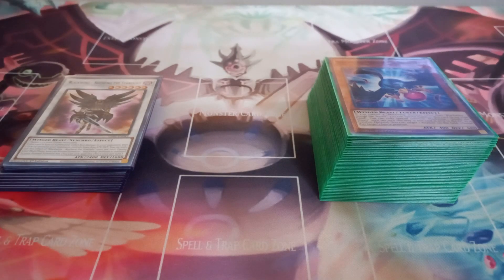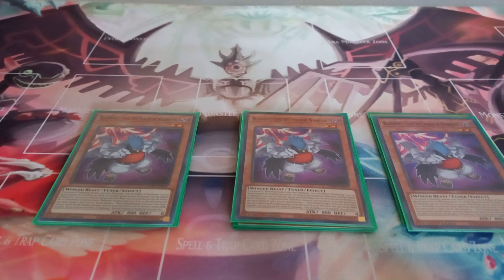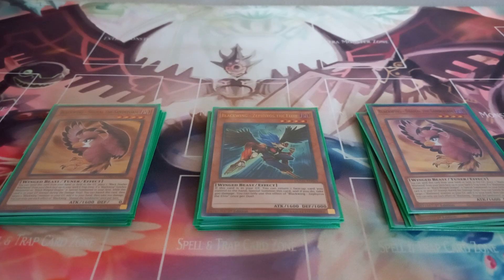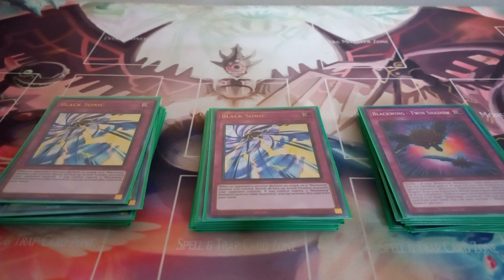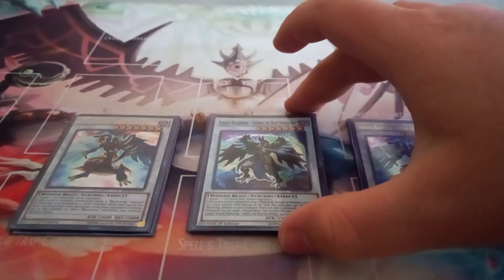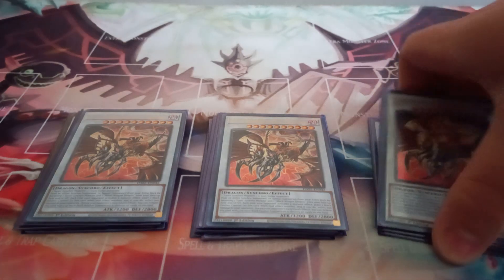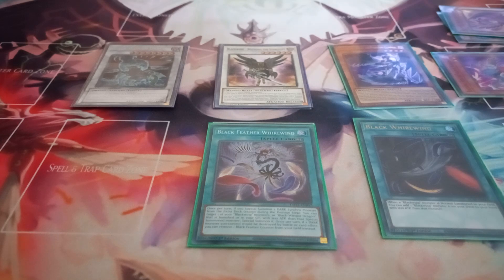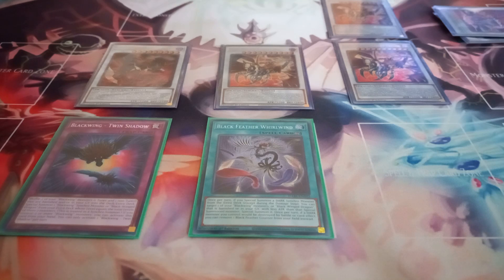blackwing deck profile June 2023